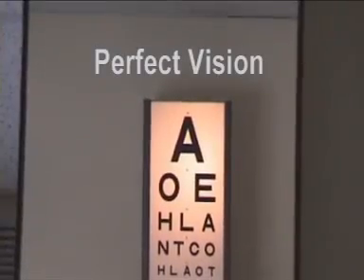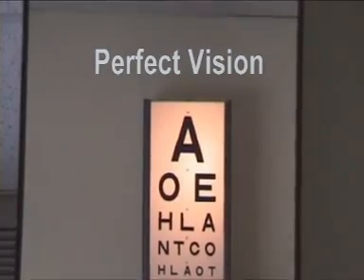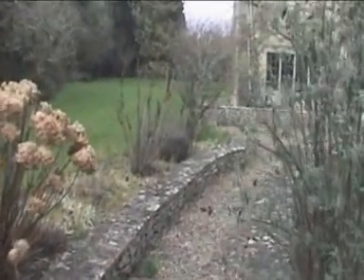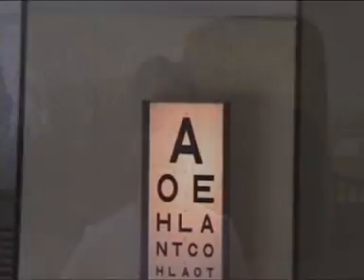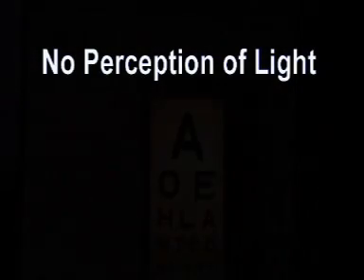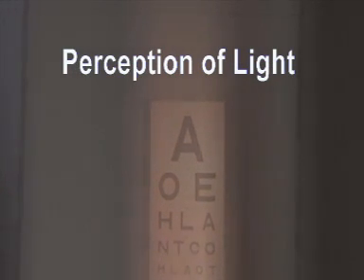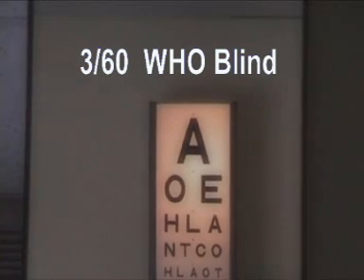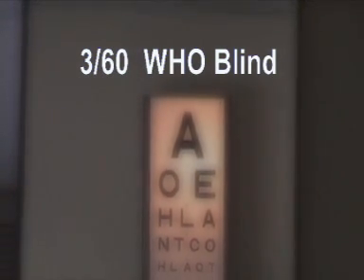The Functional Variation of the Blind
A video to demonstrate the different levels of visual loss suffered by those eligible to be registered as blind.